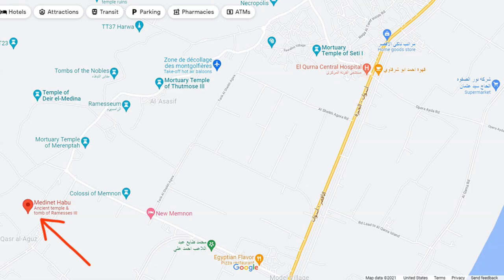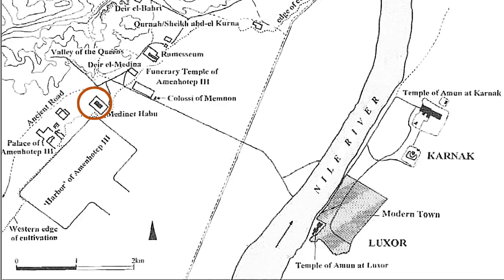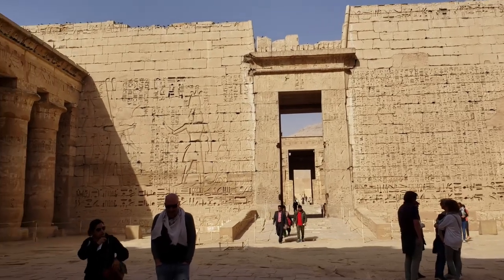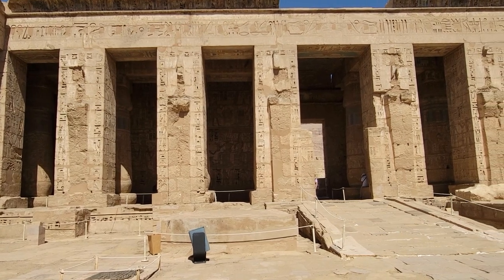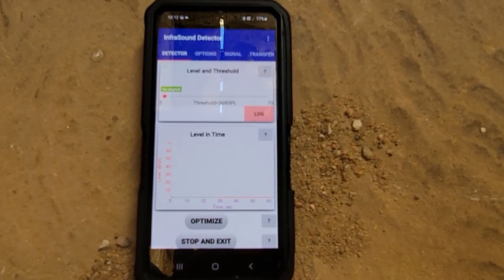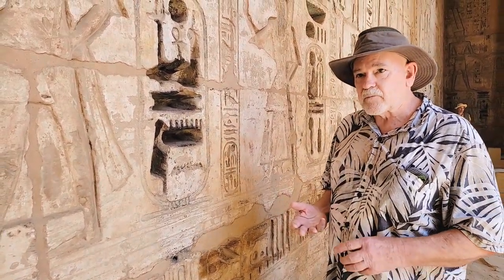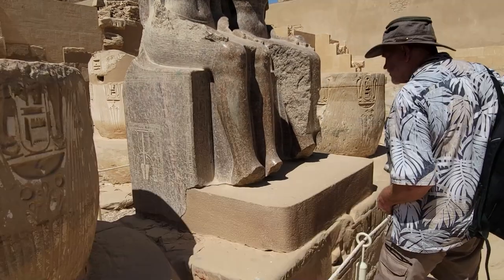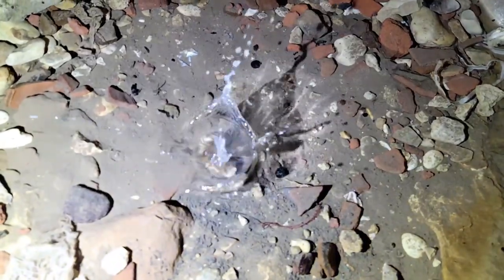Ancient Architecture part 13; Medinet Habu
We travel to Luxor to tour the Mortuary temple of Rameses III and examine the many hollows once filled with precious gemstone.